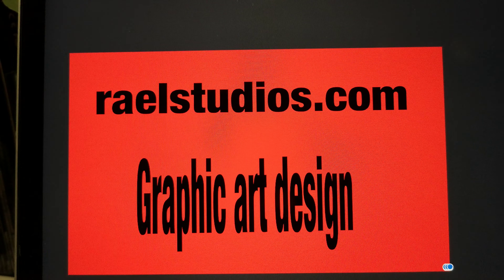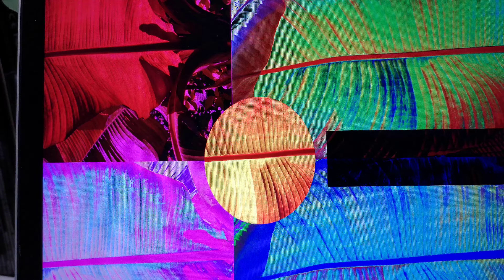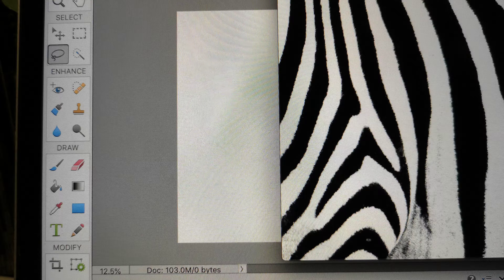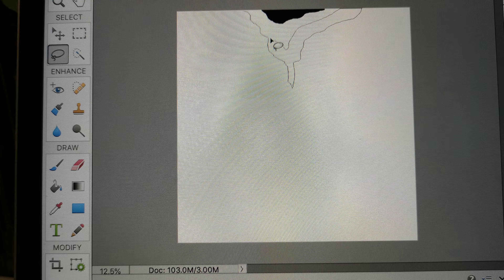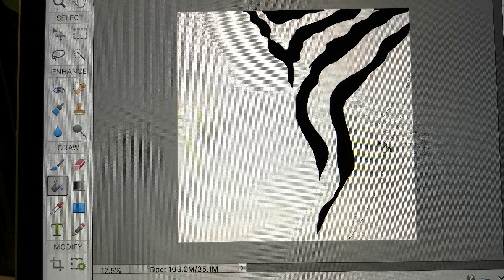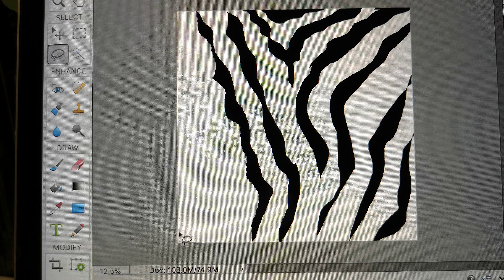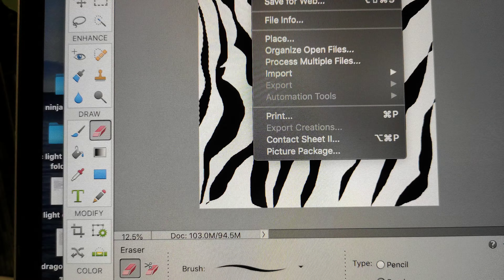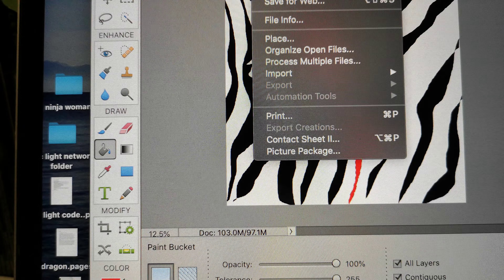Digital Photoshop Elements tutorial/class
This is a free Digital class tutorial on how to use Photoshop Elements to
create fun creative expressive art.
This is a black and white zebra print we will be making that is easy to create. raelstudios.com class one.